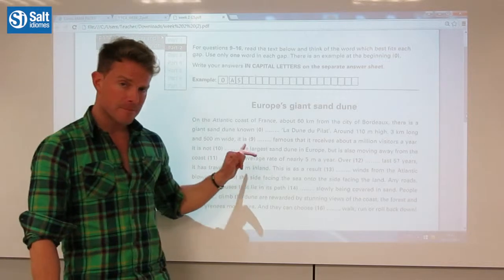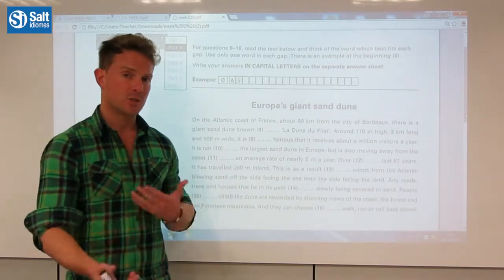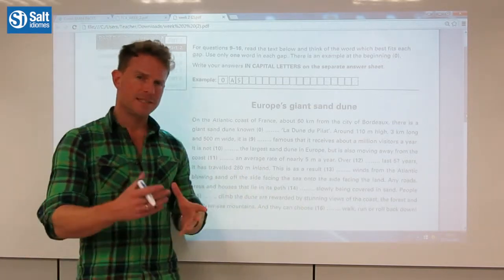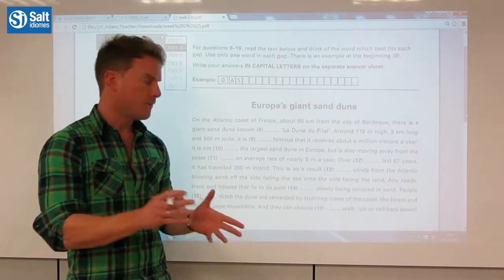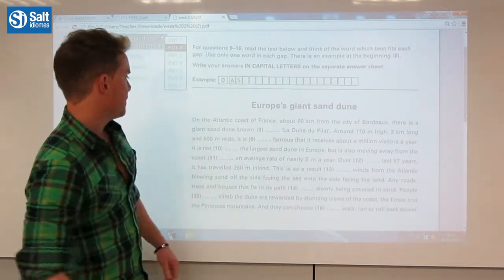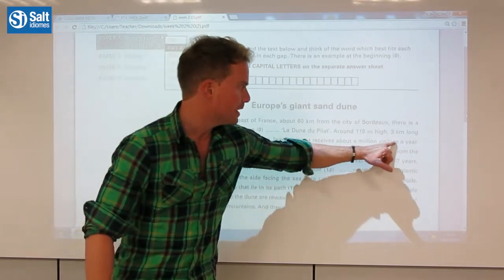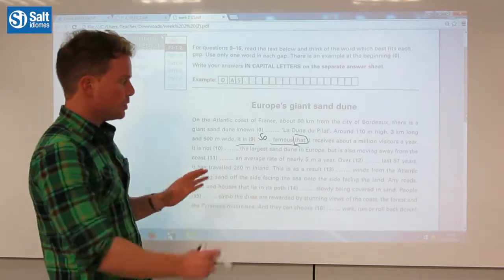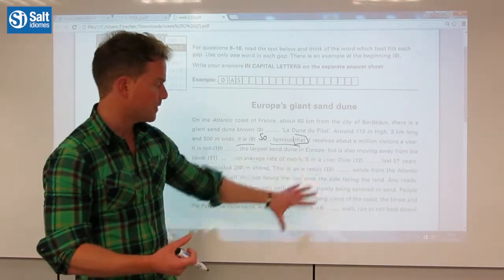5 minute tips to pass the First Read UOE part 2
Lyndon Allen, Director of Studies en Salt Idiomes, ens dóna uns consells per passar els exàmens del First.